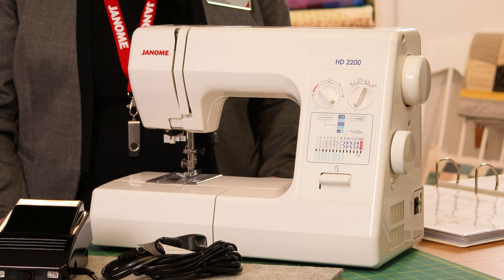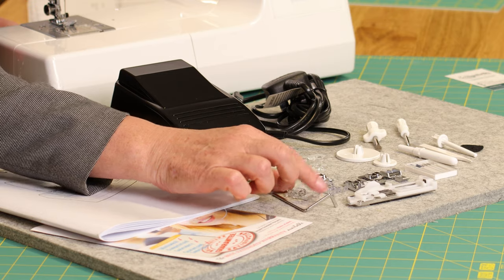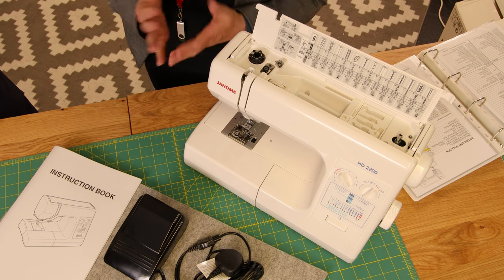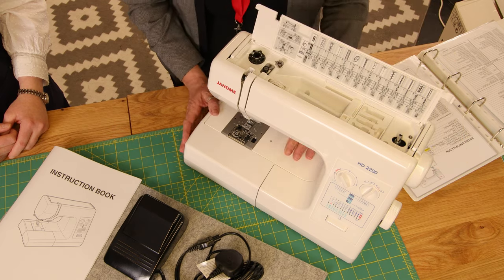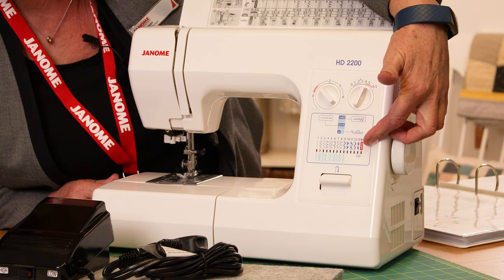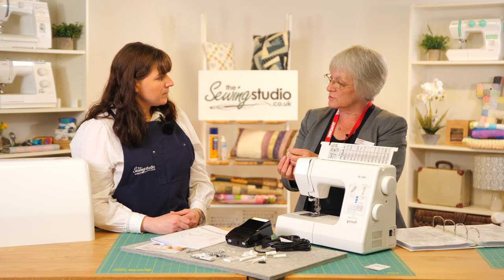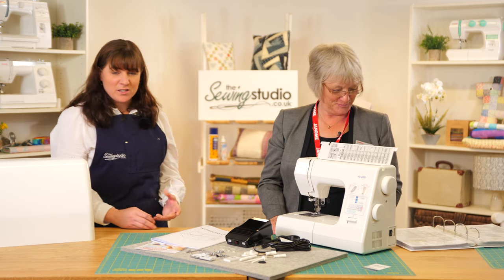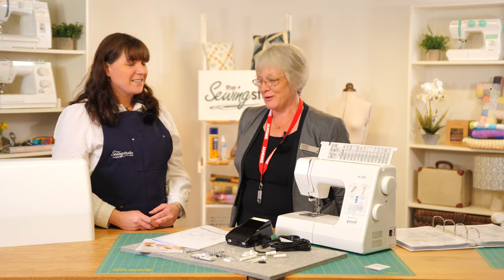Janome HD 2200 Sewing Machine Overview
Anna & 'Janome' Jayne are here to talk through the Janome range of Sewing Machines for you. If you're deciding which machine to buy then this video is the perfect viewing to make up your mind.